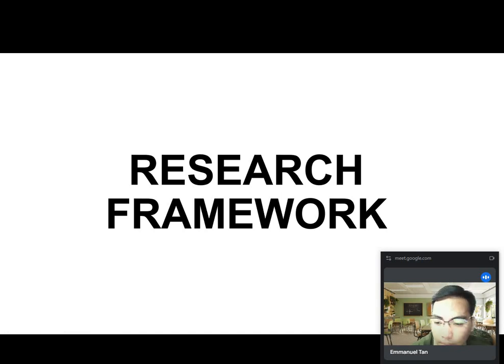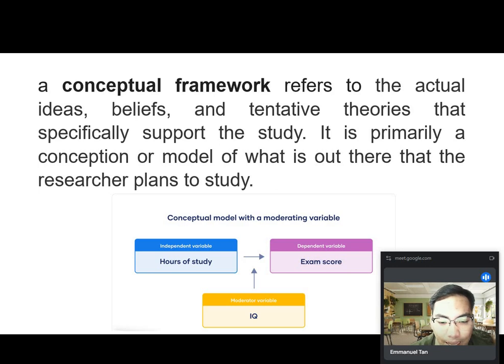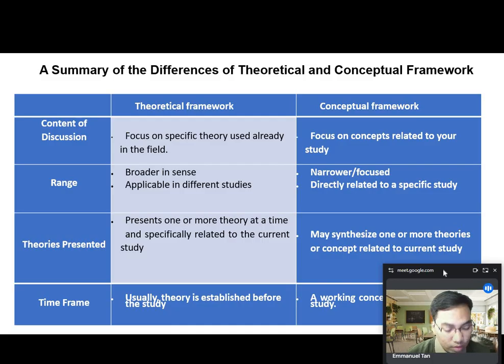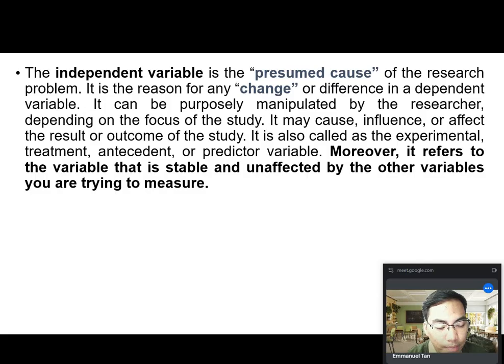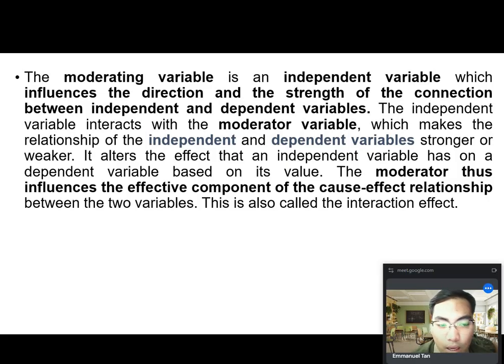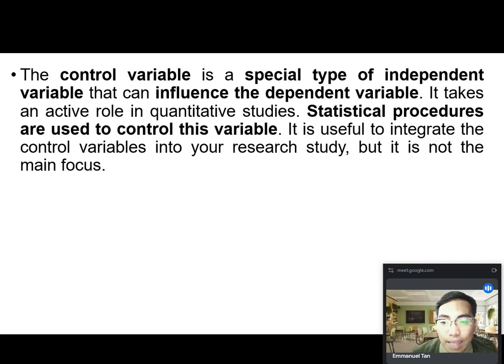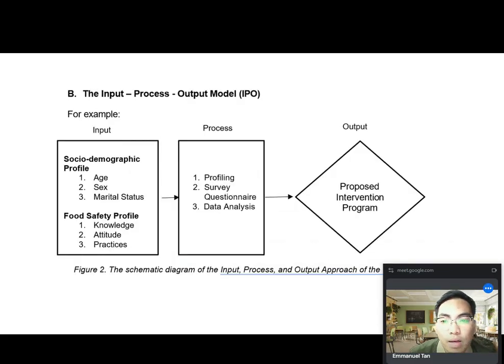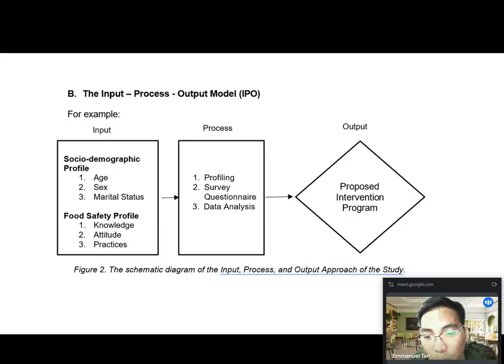Master Session on Conceptual Framework